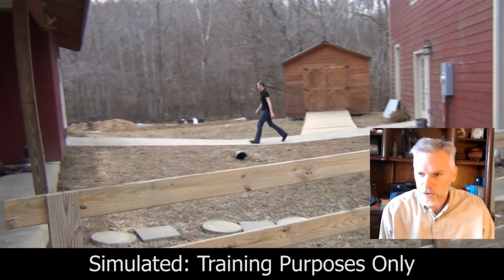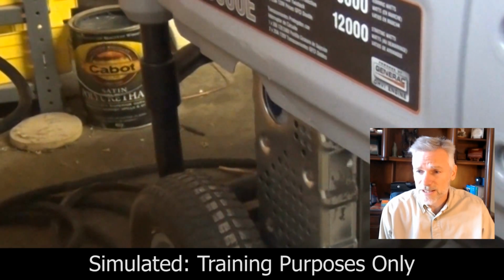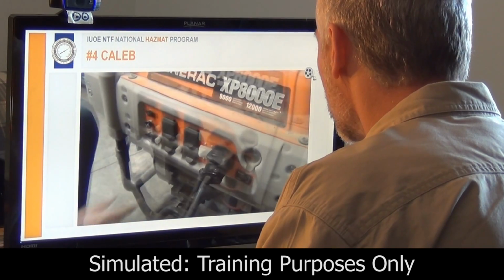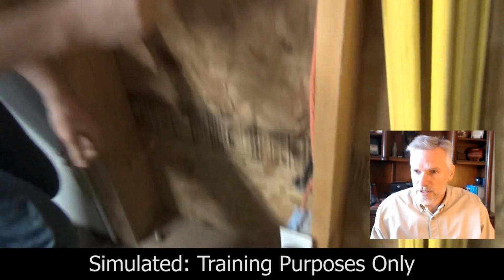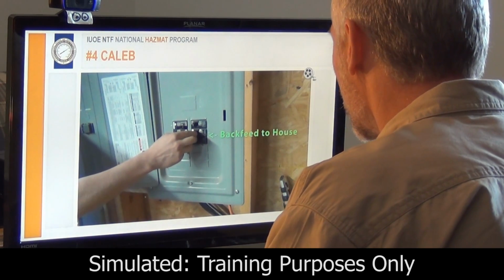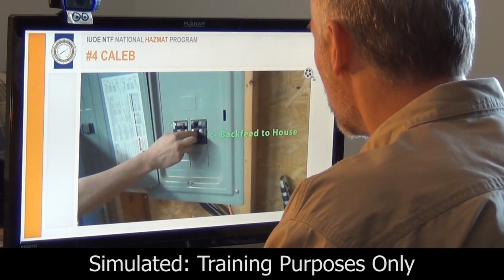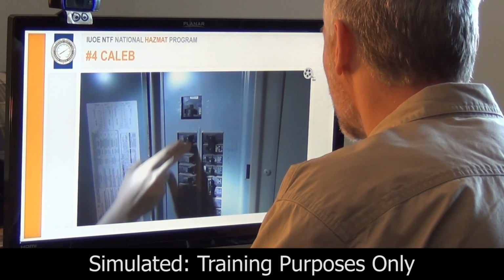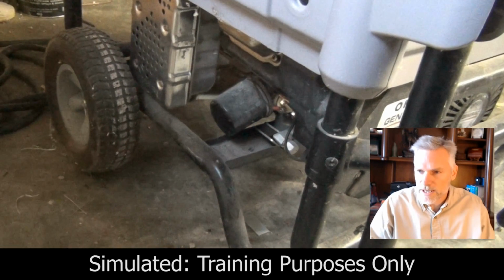Generator in the Garage (Safety Expert)